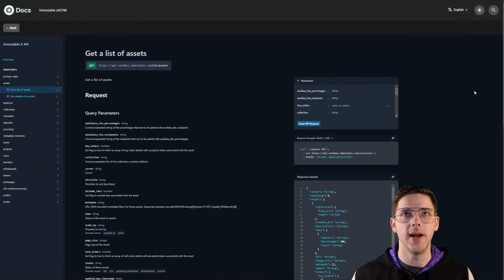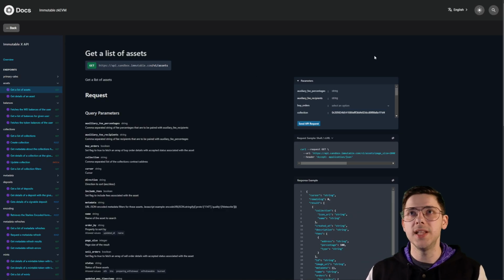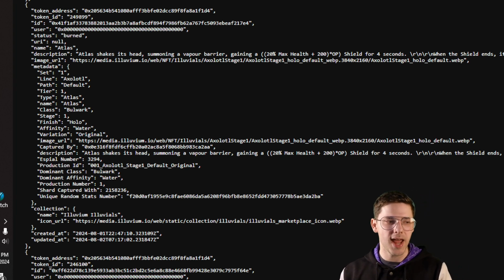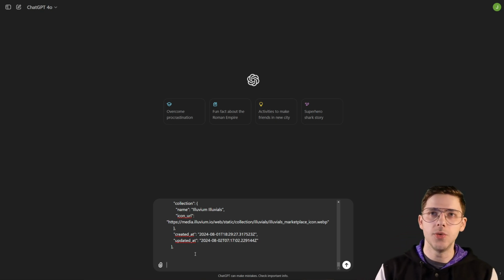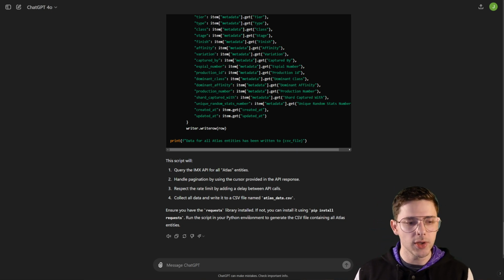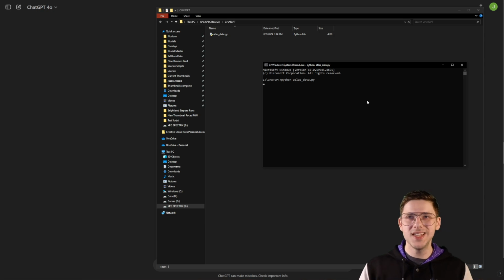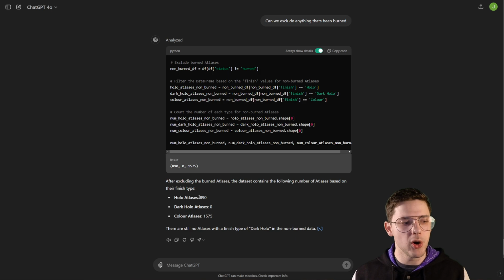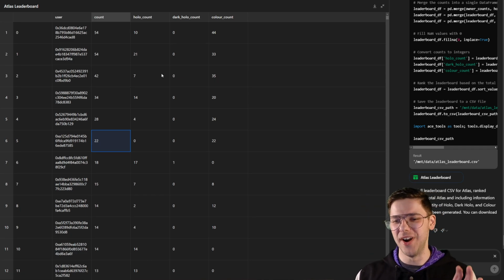How to analyse IMX and Illuvium with Chat GPT AI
Unlock the power of Chat GPT AI to analyze IMX and Illuvium data in our latest video! In this in-depth tutorial, we walk you through using the IMX API with Chat GPT to perform comprehensive data analytics for any Illuvium use case.

Please don't forget to add the Creator Code SCORIOX in your profile settings

Learn how to leverage advanced AI tools to gain insights, make informed decisions, and optimize your strategies in the play-to-earn crypto game. Whether you're a data enthusiast or a dedicated Illuvium player, this guide will equip you with the skills to harness AI for powerful game analytics. Don't miss out on enhancing your Illuvium experience with cutting-edge technology!

Illuvium is a massive passion of mine, it is a free to play NFT Game built on the Ethereum Blockchain.